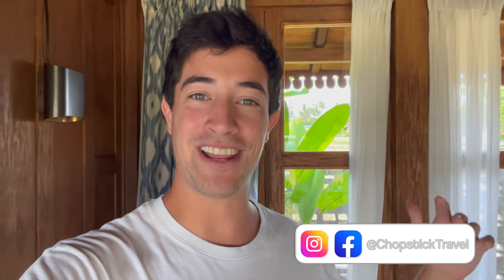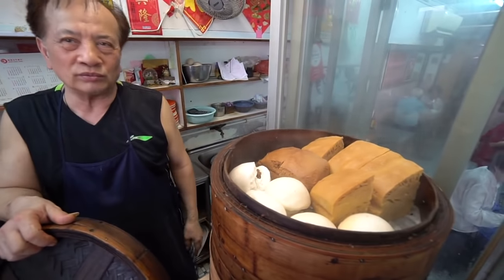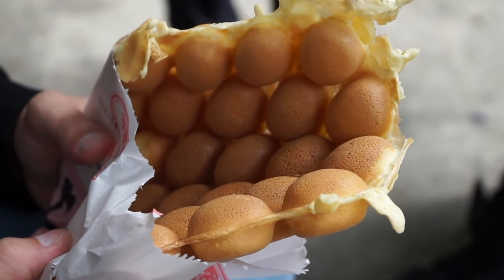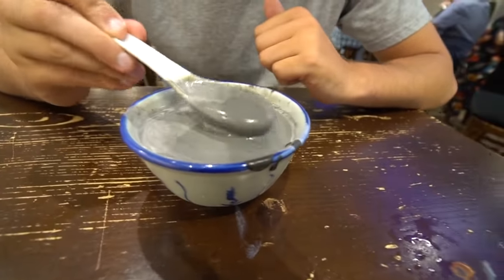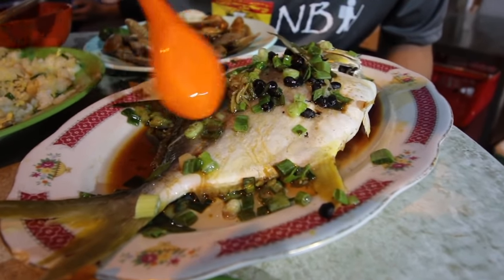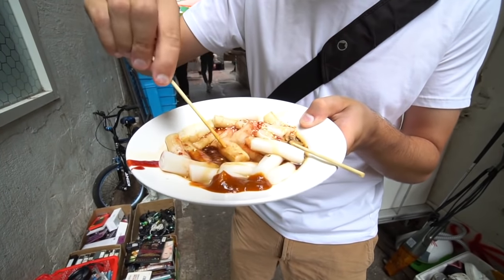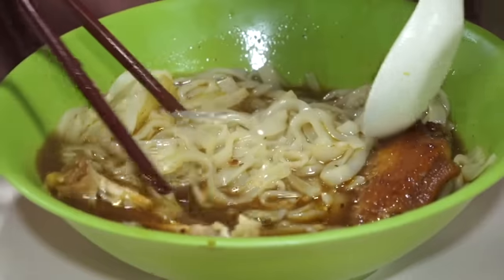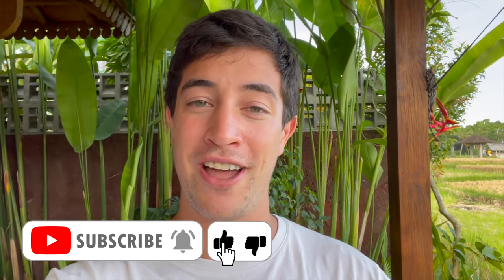18 Hong Kong STREET FOODS Across Hong Kong!! DIM SUM, CANTONESE Meat + DAI PAI DONG Seafood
It's risk-free with Nord's 30-day money-back guarantee!

HONG KONG one of Asia's top food destinations is famous for its Cantonese meats, dim sum and so much more. In this episode I'll take you around Hong Kong on the ULTIMATE street food tour to try 18 STREET FOODS in Hong Kong!

From dai pai dongs to cha chaan tengs Hong Kong's food scene is diverse and unique for such a small city.

Video Chapters:
0:00-0:32 Intro
0:33-2:37 Roast Goose
2:38-4:25 Tofu
4:26-6:53 Dim Sum
6:54-8:00 Nord VPN Ad
8:01-9:15 Hong Kong Waffle
9:16-11:20 Dai Pai Dong
11:21-12:46 Snake Soup
12:47-13:37 Almond Sesame Dessert
13:38-15:37 Milk Tea & Egg tart
15:38-16:25 Breakfast Sandwich
16:26-17:48 Macaroni Soup
17:49-18:49 Steamed Fish
18:50-19:48 Chee Cheong Fun
19:49-21:37 Beef Curry
21:38-24:00 Roast Meat
24:01-25:40 Lo Mai Gai
25:41-27:50 Hong Kong Noodles
27:51-29:06 Triple Egg Rice
29:07-31:00 Wanton Noodles
31:01-31:22 Outro